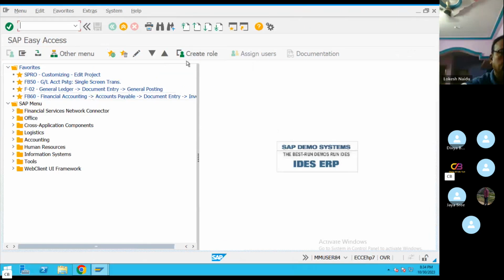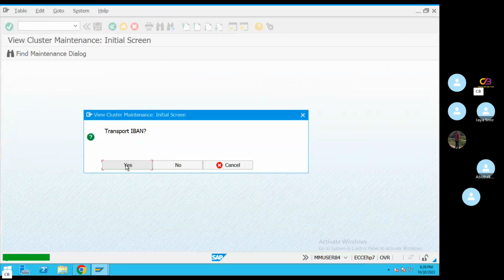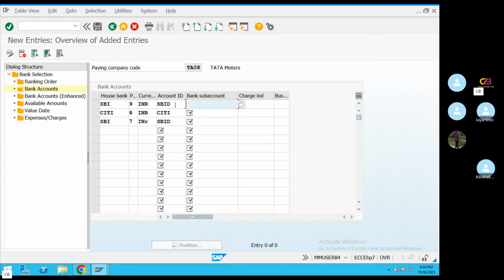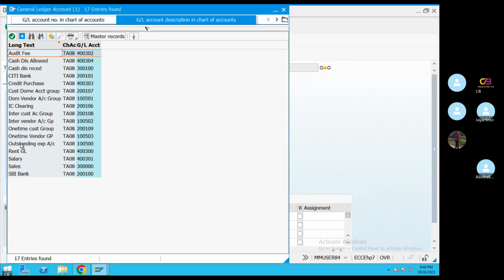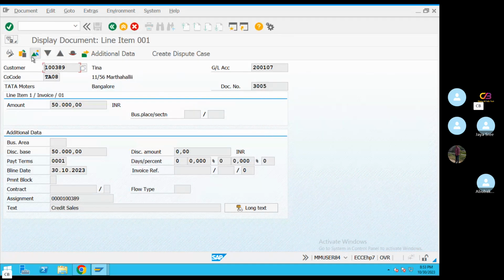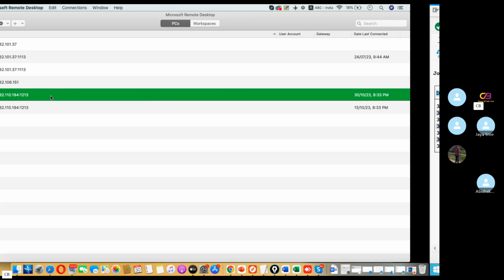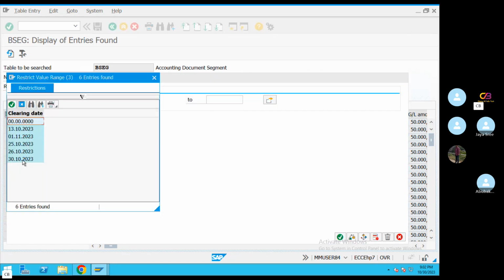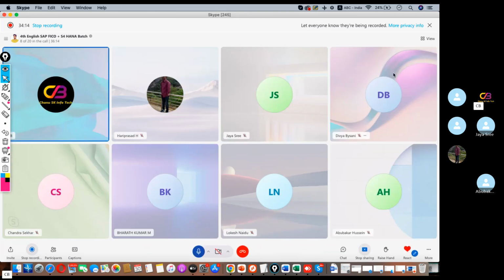(APP )'Automatic payment program' Real Time Scenarios- APP Configuration & Testing-SAP FICO Training